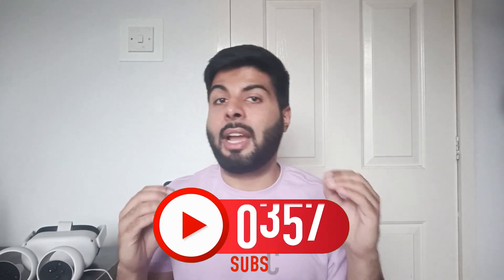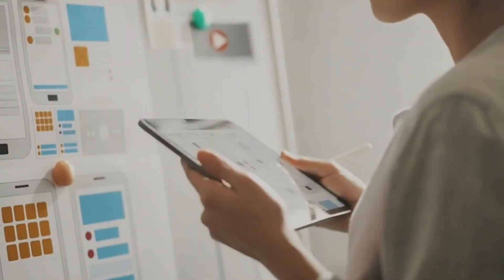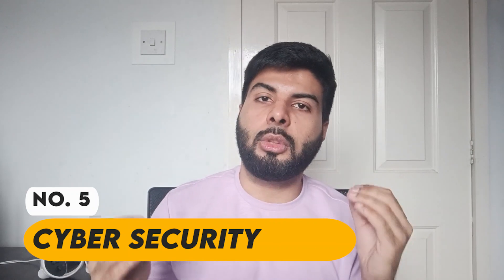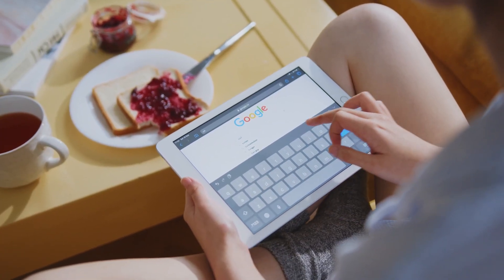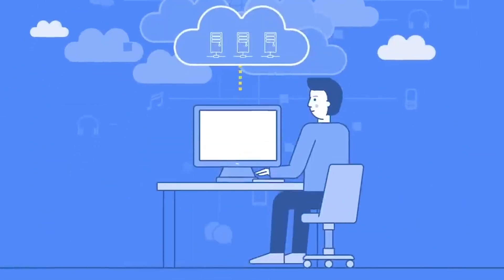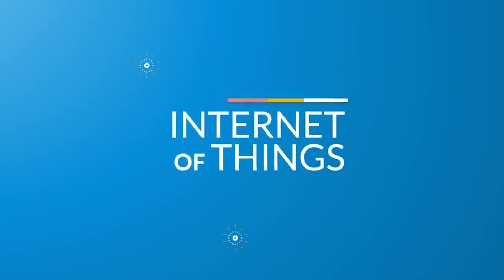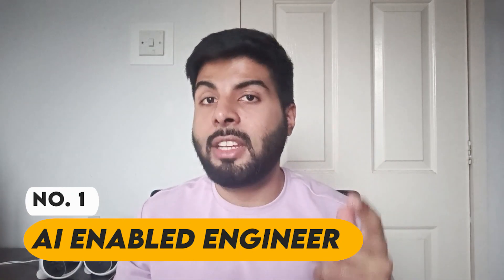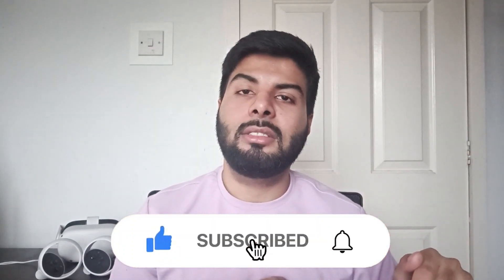7 Hottest Tech Jobs in the UK in 2024: Salary Revealed 🔥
🌐 Discover the 7 hottest tech jobs in the UK for 2024 and their lucrative salaries! 🚀 From AI to cybersecurity, find out which roles are in high demand and the skills you need to excel. Get a sneak peek into industry trends and salary breakdowns, ensuring you make informed career choices. Don't miss out on the opportunity to shape your future in the dynamic world of tech! 🔍💡💼
Timestamps:
00:00 7 Hottest Tech Jobs in the UK in 2024
00:59 7th Hottest Tech Jobs in the UK
02:01 6th Hottest Tech Jobs in the UK
02:57 5th Hottest Tech Jobs in the UK
03:31 4th Hottest Tech Jobs in the UK
04:18 3rd Hottest Tech Jobs in the UK
05:23 2nd Hottest Tech Jobs in the UK
06:10 Hottest Tech Jobs in the UK in 2024

🙋‍♂️ Who am I:
I am all about sharing street-smart ideas on how to effectively manage time & finances. I am also here to guide my audience on how to build a career in tech, finance, and consulting. Covering videos on tips, tactics & strategies on a career journey and effectively managing time and finances. Sounding up your alley?